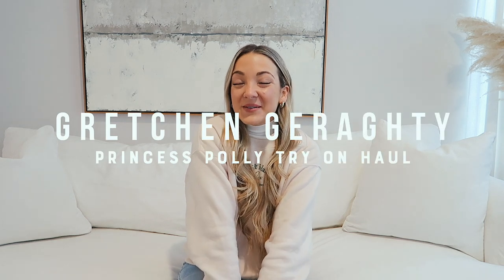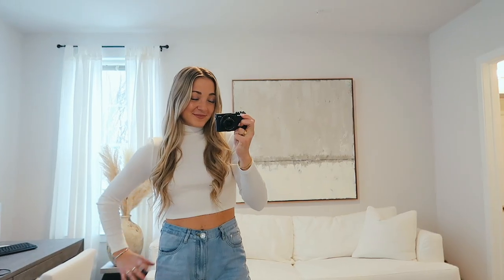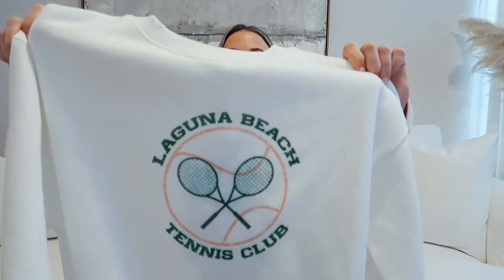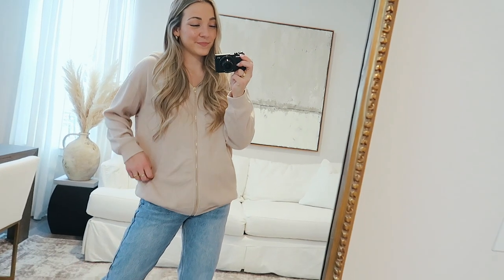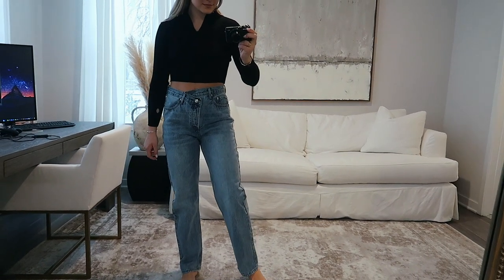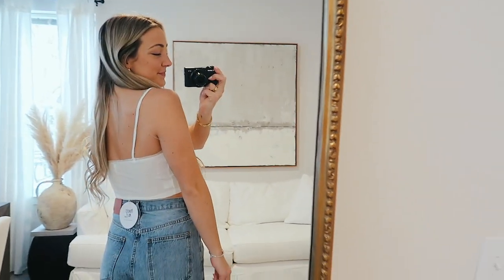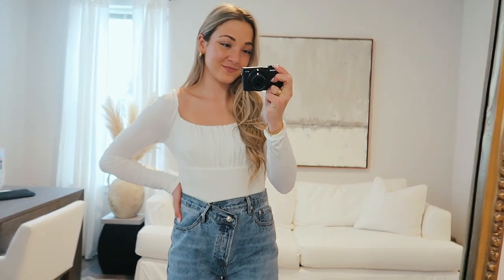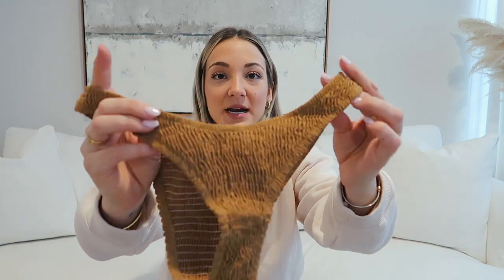Winter Try-On Clothing Haul | princess polly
holly criss cross jean (4)
cream cropped long sleeve top (4)
black quarter zip sweater top (S/M)
white lace tank top (6)
white long sleeve bodysuit (6)
beige waffle knit zip up sweatshirt (6)
black leather encore pants (6)
long sleeve black bodysuit (4)

Princess Polly offers AfterPay to all US customers

living room rug
office rug
dining table
kitchen runner
pampas grass
olive branches
my vacuum
fav mascara
fav chapstick
fav self tanner
fav eyelash serum
equipment
little tripod
big tripod
studio lights
ring light

xoxo,
Gretchen